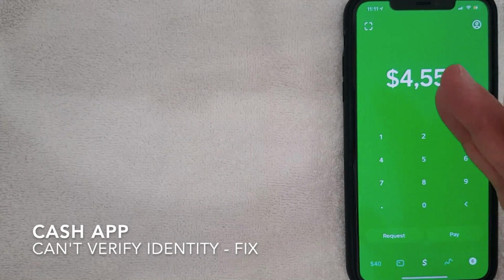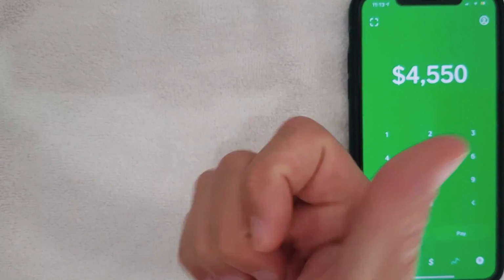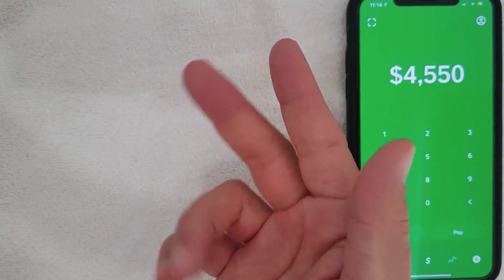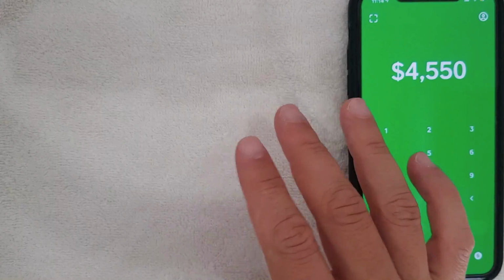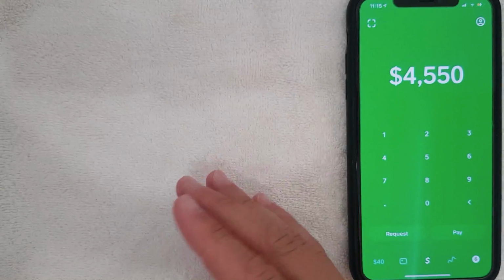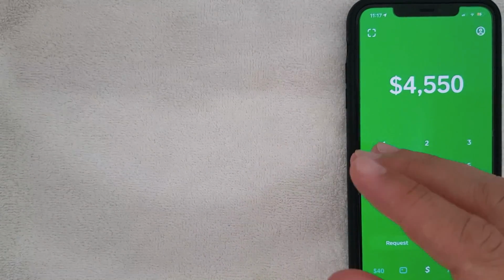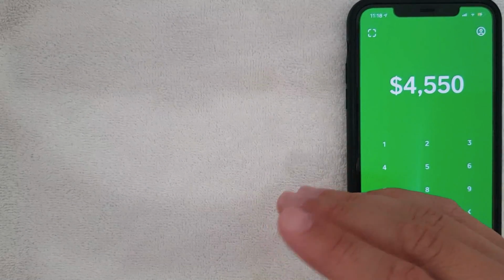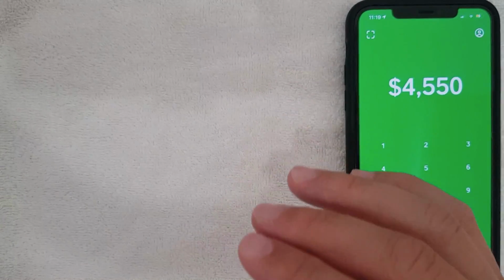✅ Cash App Can't Verify My Identity - Fix 🔴